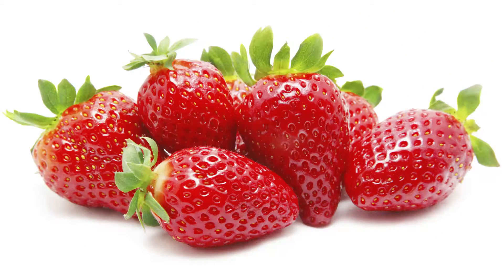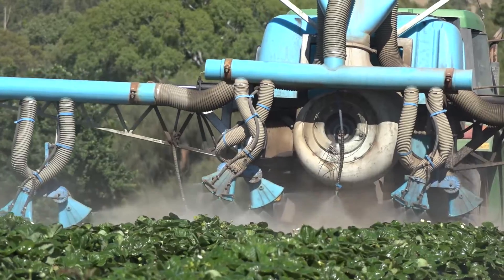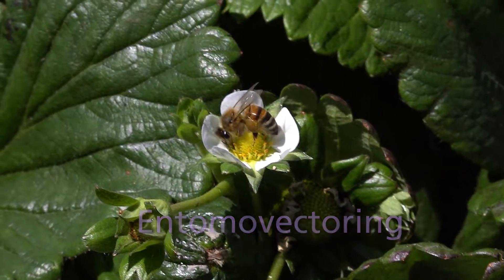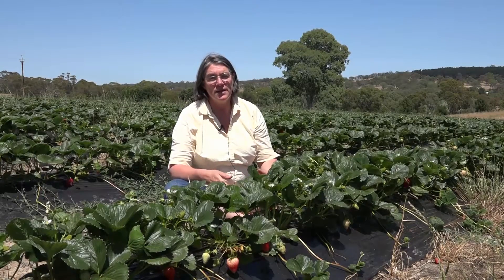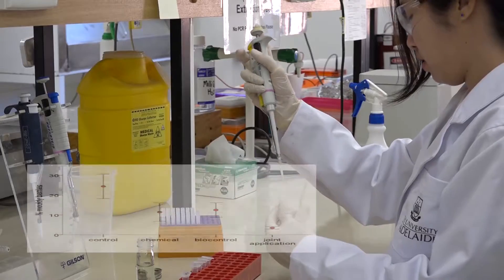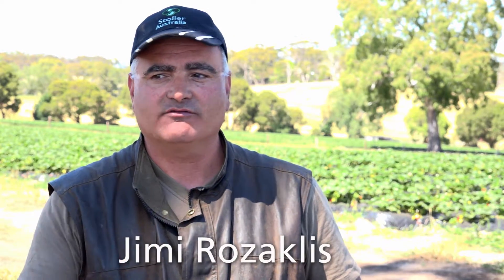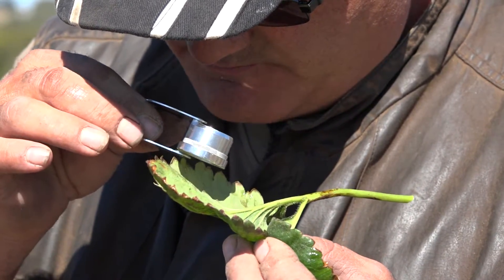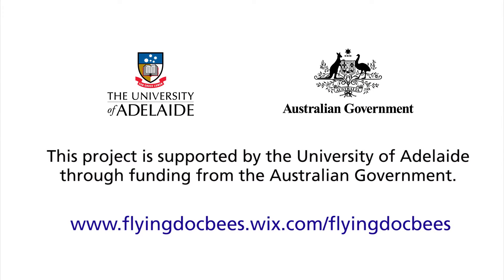Bees as Flying Doctors for Strawberries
The clean and efficient way to fight diseases of fruit caused by Botrytis cinerea is to use its natural enemy, Trichoderma spp. Even better, instead of spraying, let the bees distribute Trichoderma spores where they are needed!